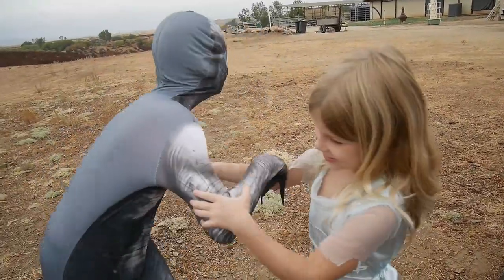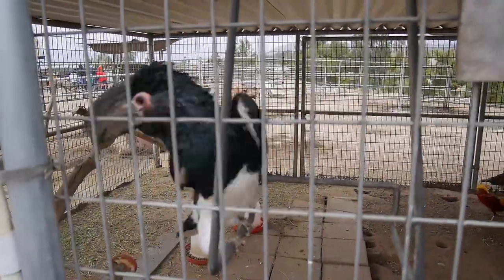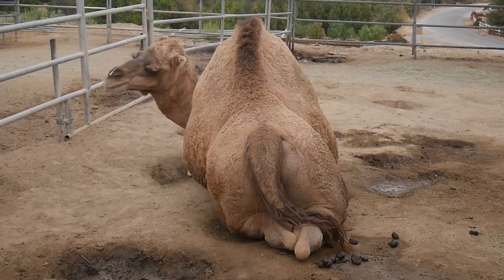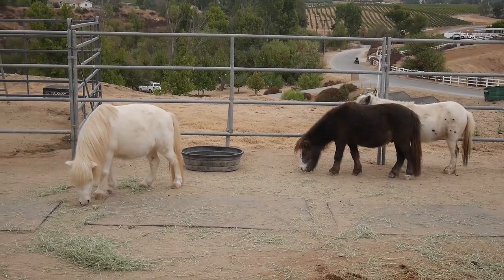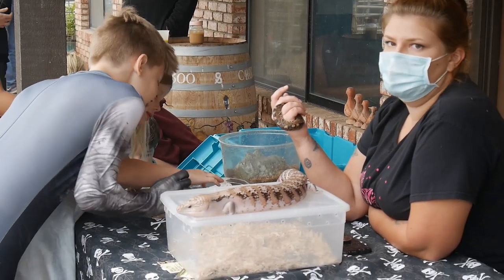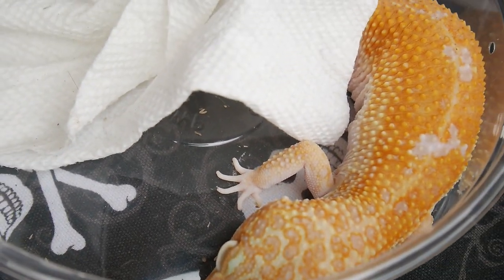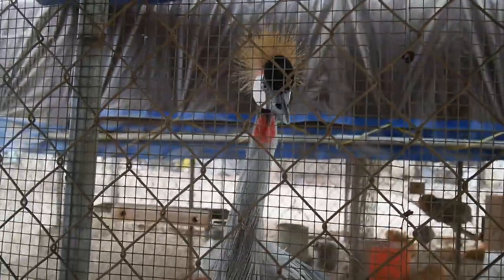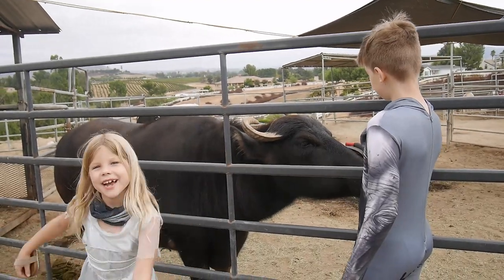Sugarplum Farm of Temecula Petting Zoo and Reptile Encounter | Halloween event 2020 | Reptiles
Before Halloween we went to visit Sugarplum Farm in Temecula to visit a petting zoo and meet the reptiles. They had a cute blue-tongued skunk, snakes, tortoises and other reptiles. As well as the cutest cow who just loves to be brushed :)